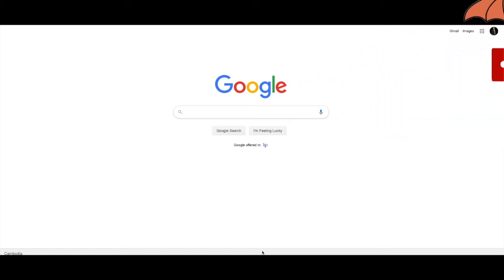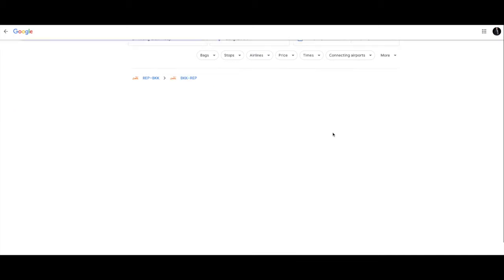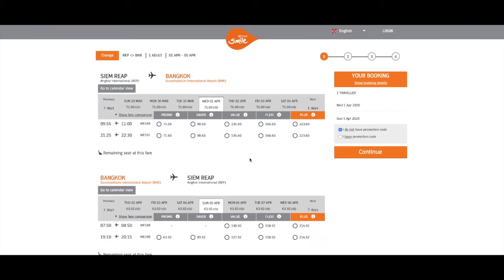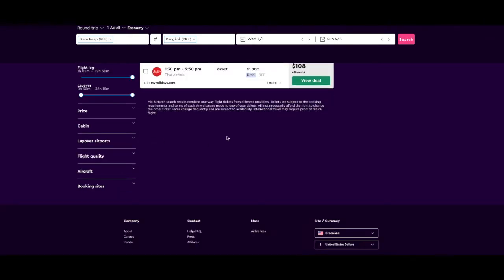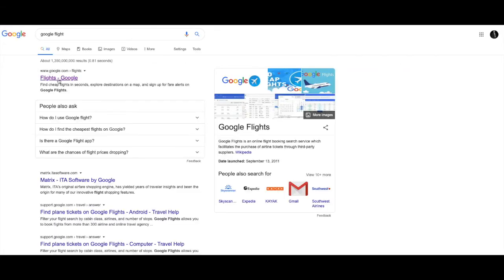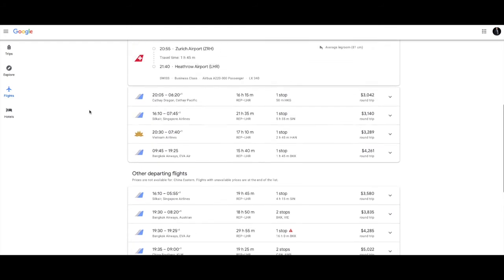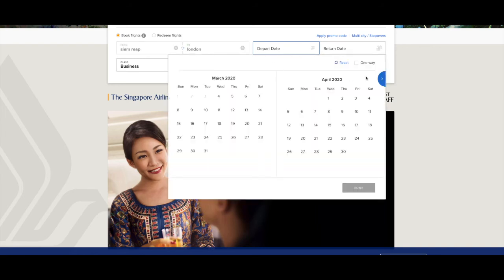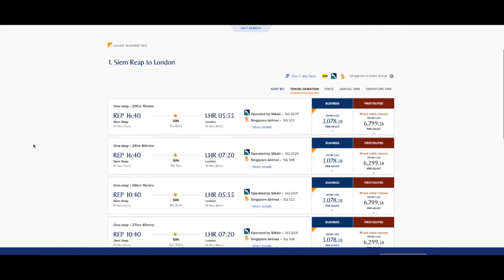GOOGLE FLIGHTS SAVE TIME AND MONEY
A live experiment with Google flights.
Please watch to the end to save 100$